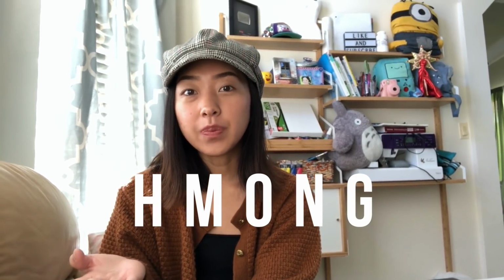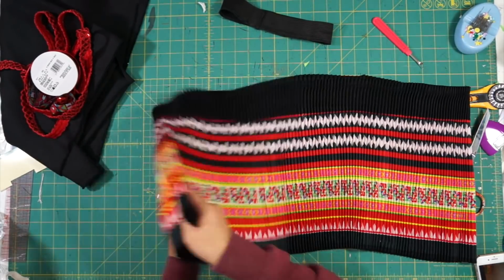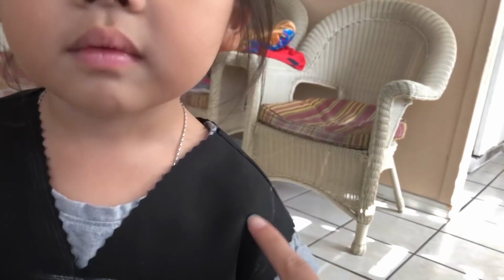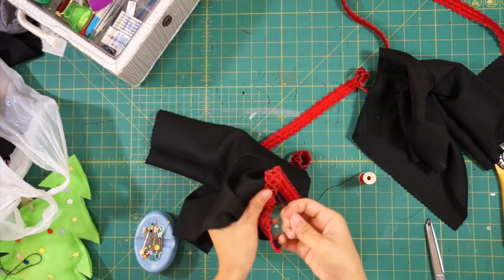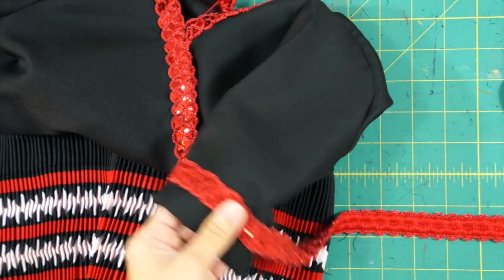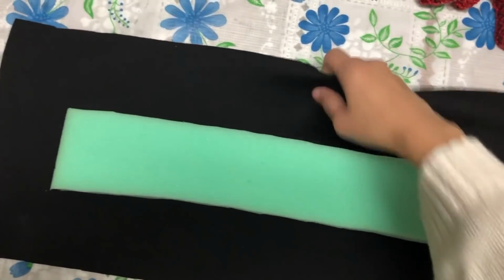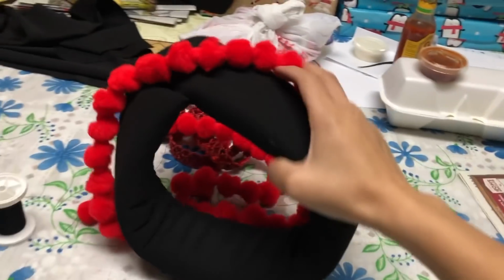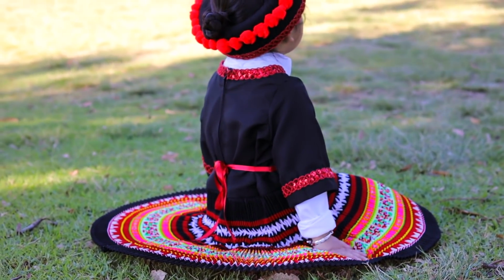DIY Hmong Dress with Matching Hat | Coolirpa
My first time making a Hmong outfit for my cousin Harper! Hope you enjoyed learning along with me.

Materials:
-Hmong skirt (accordion pleat skirt)
-black fabric (no stretch)
-zipper
-sequin trim
-ribbon
-foam
-stretchy black knit for the hat
-red pompoms